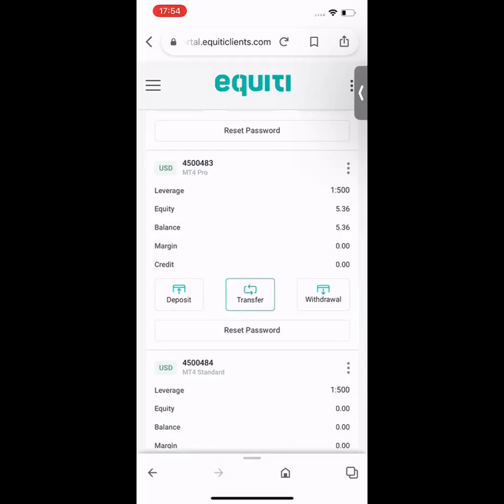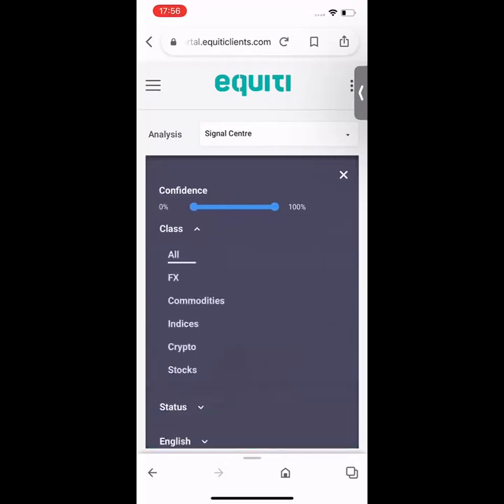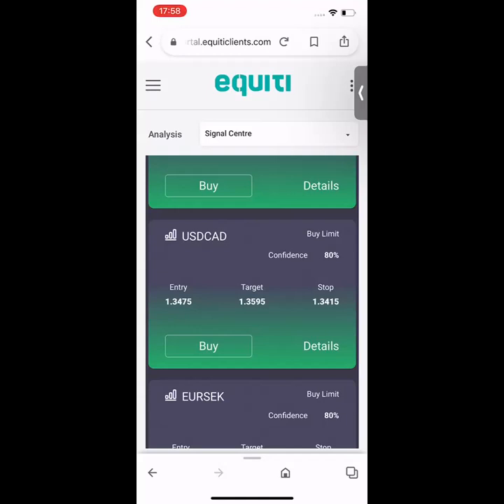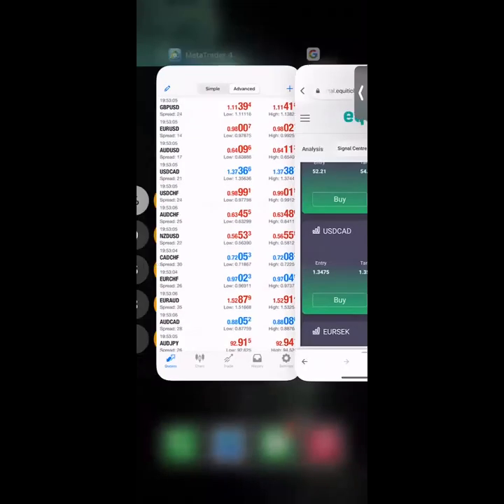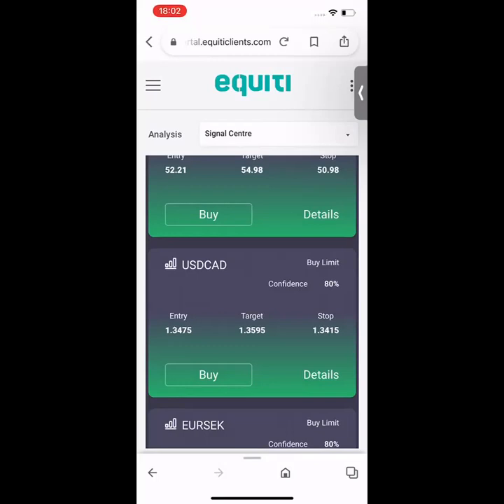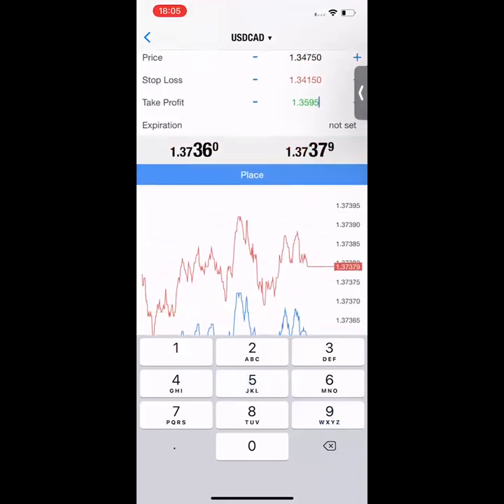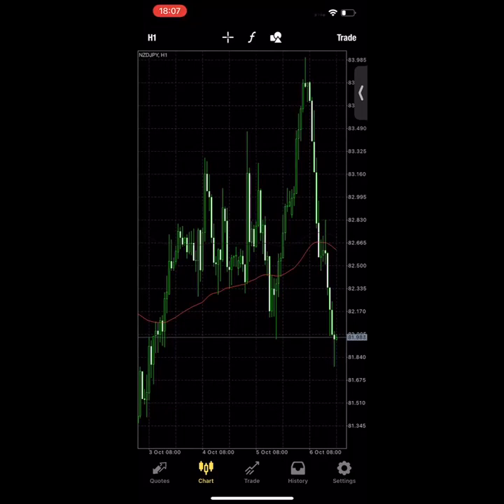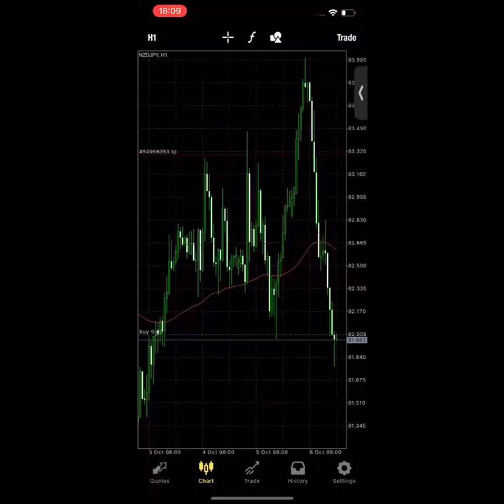SIGNAL CENTRE ON MOBILE PHONES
HOW TO USE THE SIGNAL CENTRE ON YOUR MOBILE PHONES
1. How to place trade with the signal center trades
2. How to determine your lot sizes for each trade